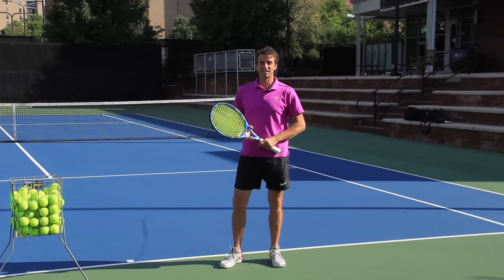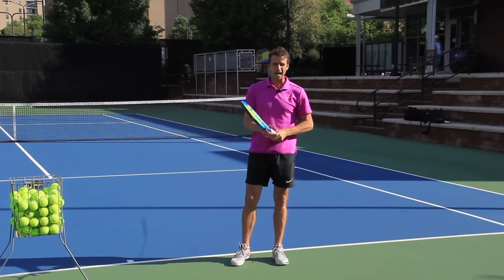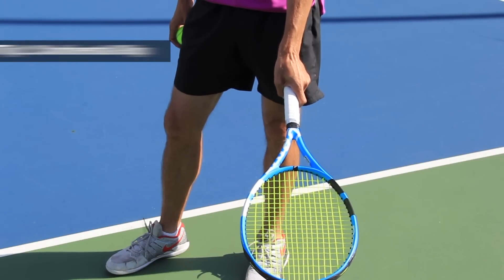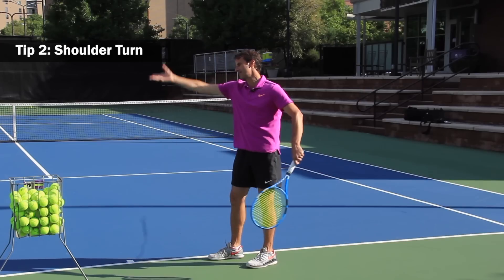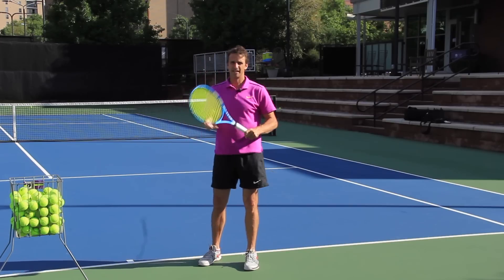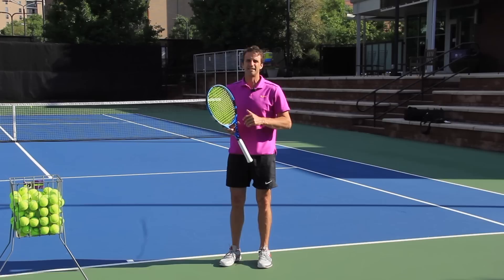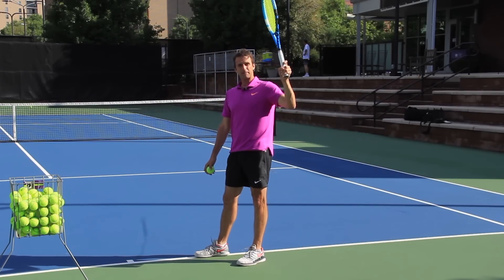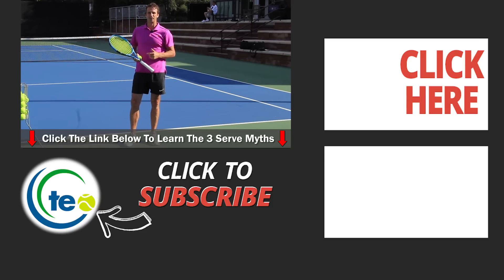How To FIX SERVE The “Waiter’s Tray” Serve Problem NOW (Simple Serve Drills) Part I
Serve myths debunked: Former Top 100 ATP Pro, Jeff Salzenstein, is exposing 3 common myths that could be crippling your serve potential. Most players make at least 1 of these 3 mistakes... Do you?